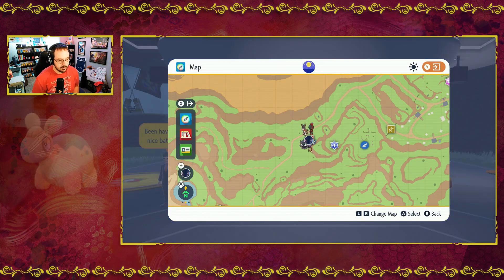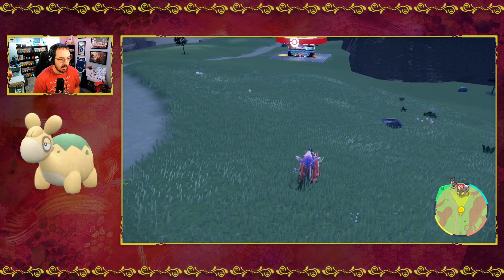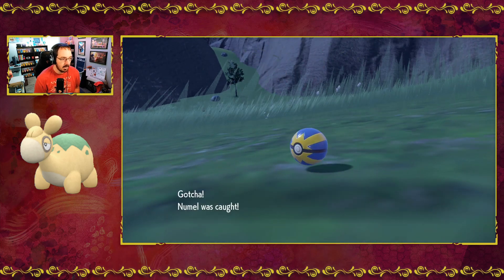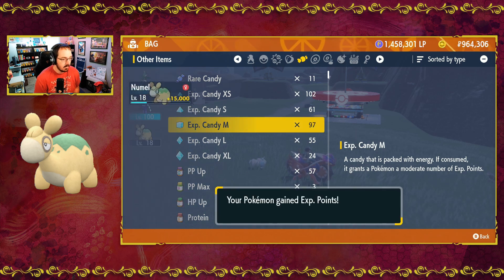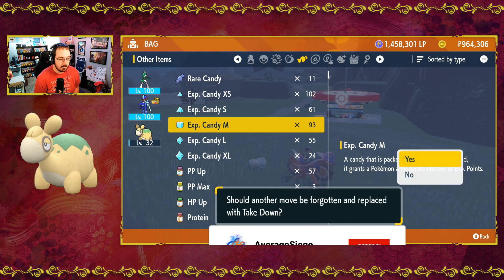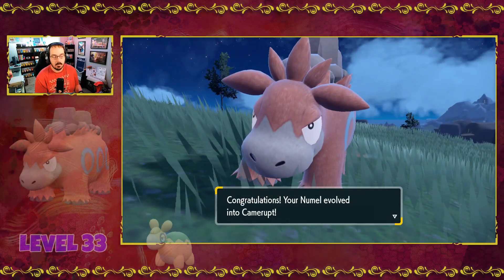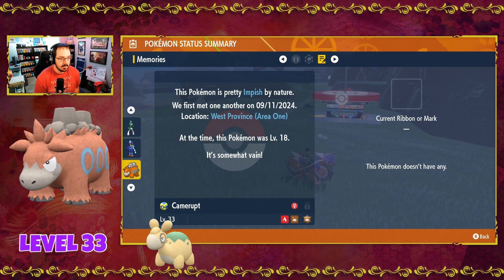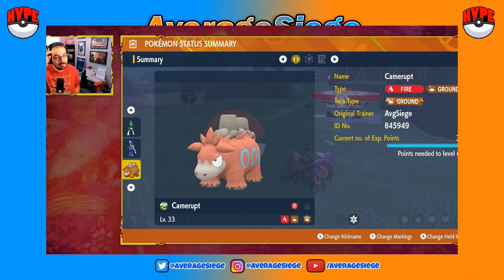How to Evolve Numel | Camerupt | Pokemon Scarlet & Violet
Numel was always just an okay Pokemon in my opinion, but I really love the design of Camerupt! So let's go catch a Numel just so we can evolve it into a Camerupt!

Numel -- Camerupt (Level 33)

Thanks StreamBeats and JonnyLemons for the music!